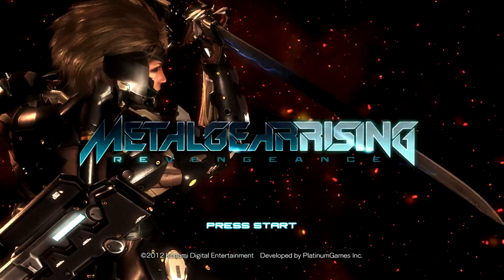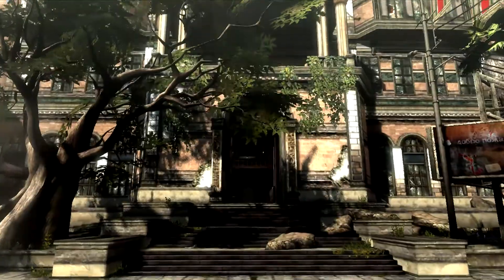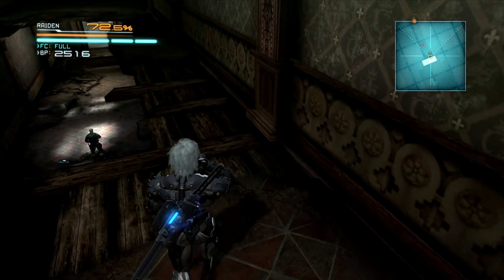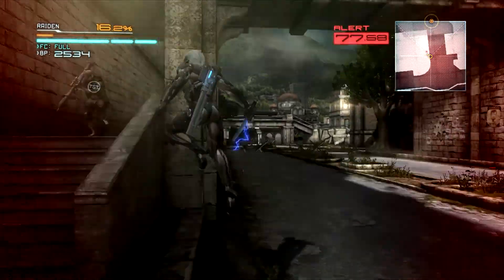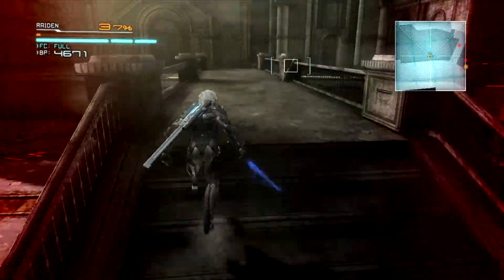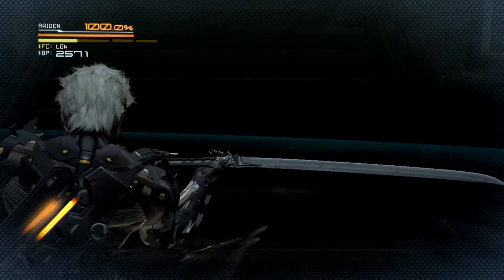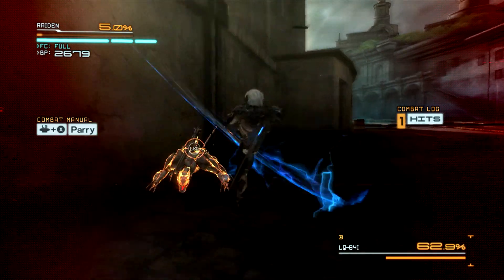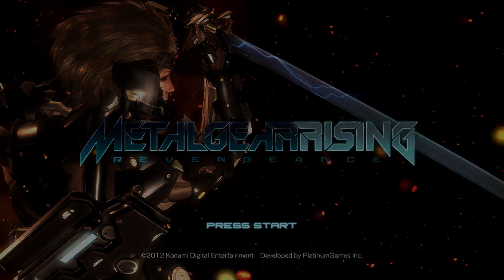'Metal Gear Rising Revengence' Gameplay with Commentary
This is a playthrough demo of 'Metal Gear Rising Revengence' on the xbox 360 with commentary of Initial gameplay